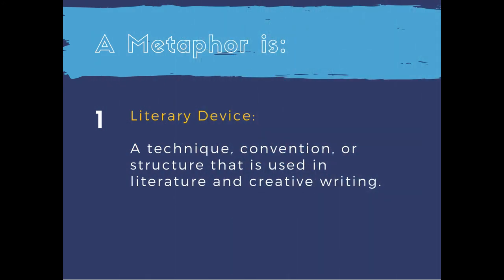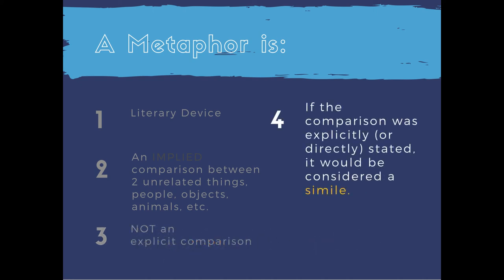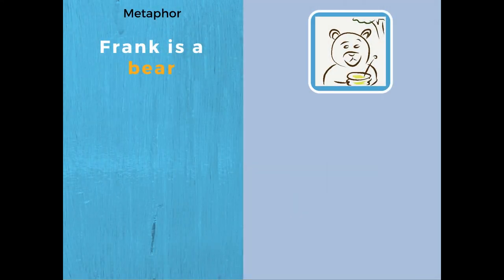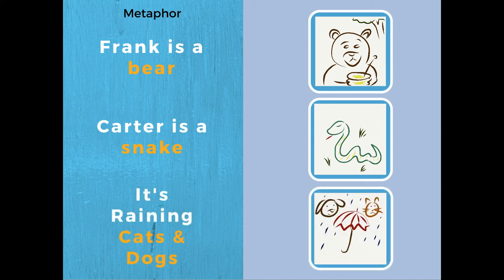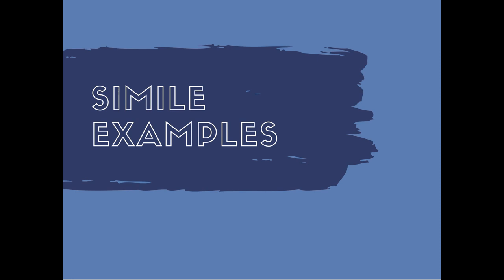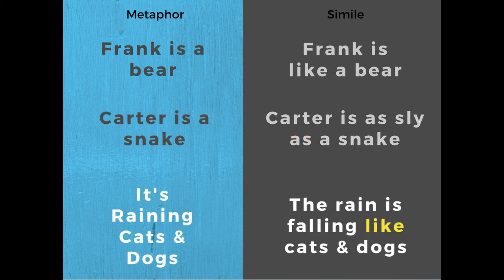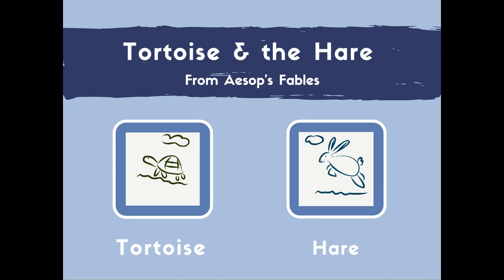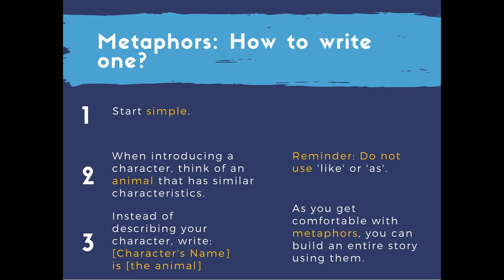METAPHOR - Definition + Examples 🐇🐢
Topics of this video include:

1. What is a Metaphor?

2. Metaphor vs Simile

3. Metaphor Examples (Metaphor Magic)

4. Simile Examples

5. Example: Metaphor used in Classic Fable (Hint: 🐢& 🐇)

6. How to Write a Metaphor

✏️ Write your own metaphor and share it in the comments!